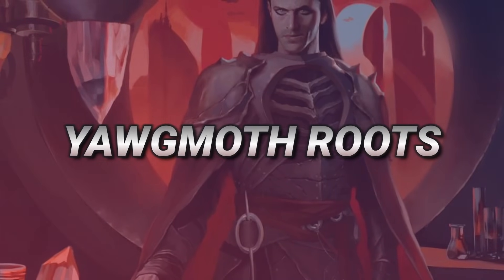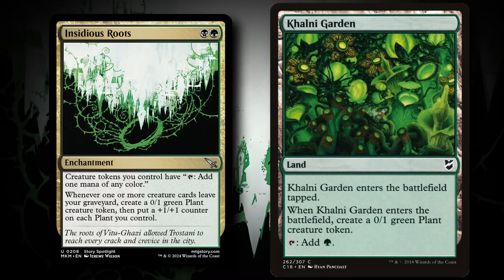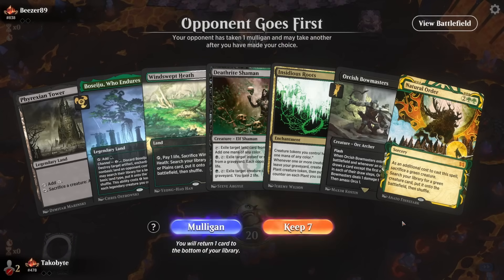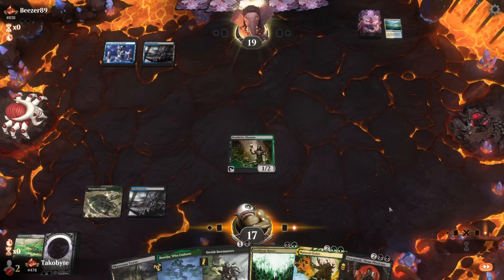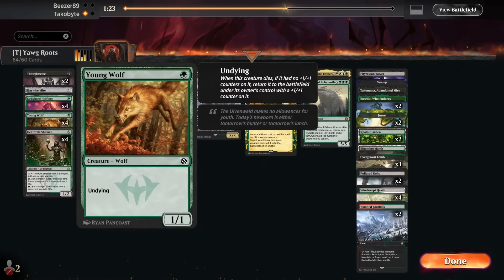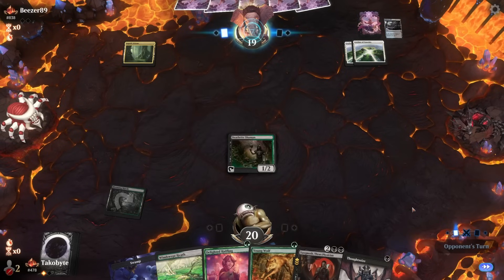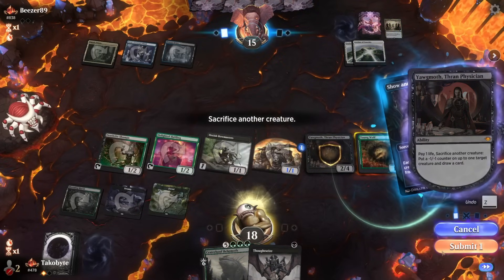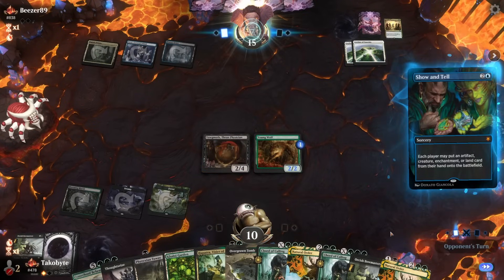Insidious Roots in Yawgmoth = Free Stonks? | Timeless BO3 Ranked | MTG Arena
► Timestamp:
00:00 - Intro
02:42 - Game 1
12:29 - Game 2
29:57 - Game 3
41:14 - Outro

► Buy me a ☕: If you want to support me, you can support me through joining Youtube Membership or using Super to donate.

► Info
・Current Set: Murders at Karlov Manor
・Format: Timeless
・Type: BO3, Ranked